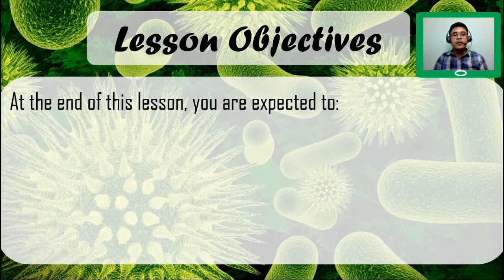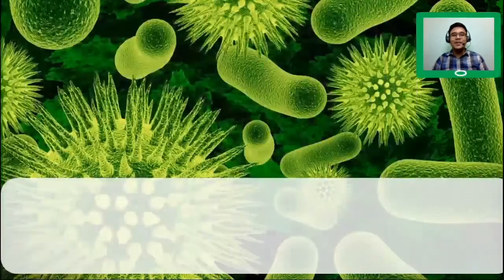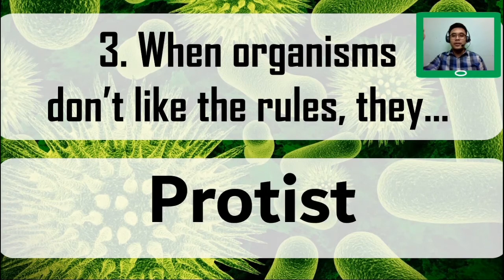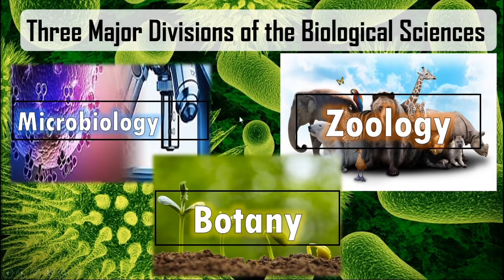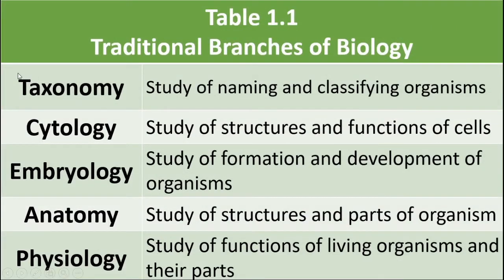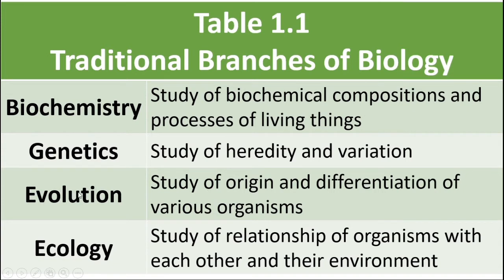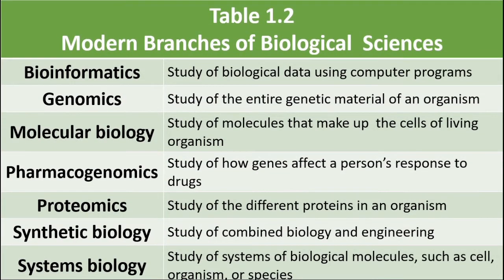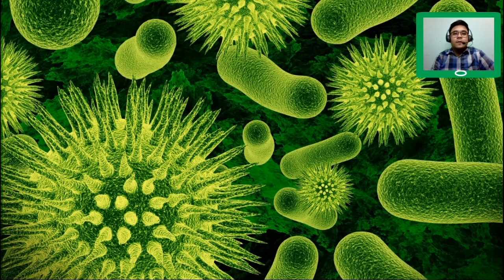LIFE SCIENCES - Introduction I Traditional Branches of Biology x Modern Branches of Biology